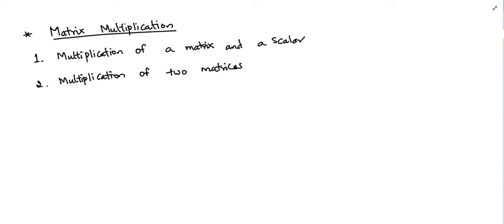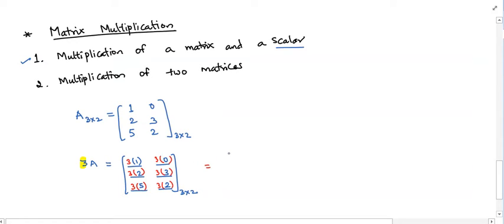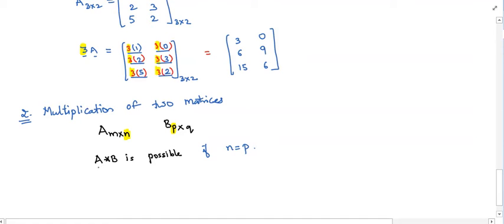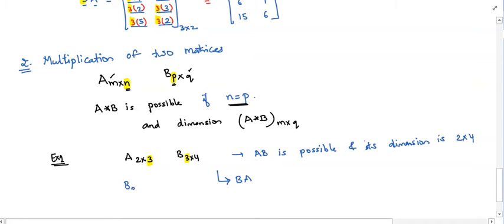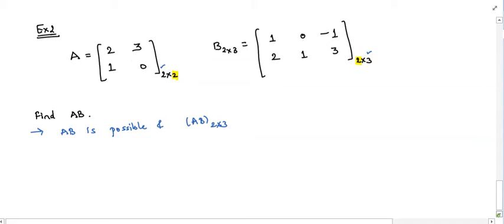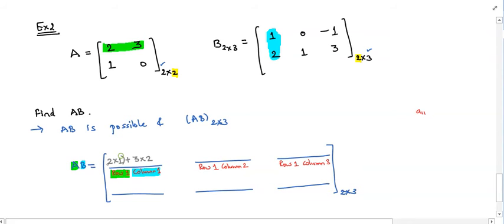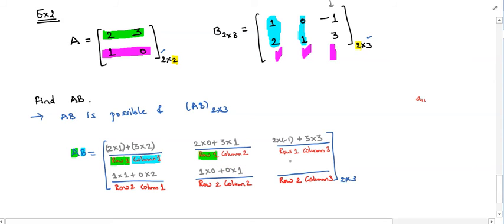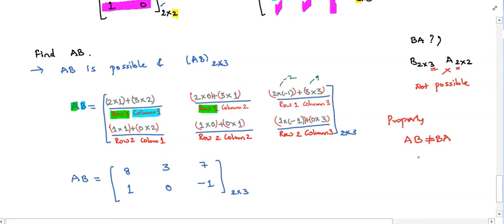Matrix Multiplication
In this video, you will learn when matrix multiplication is possible and how do we multiply two matrices. You will also learn how to multiply a matrix with a scalar.